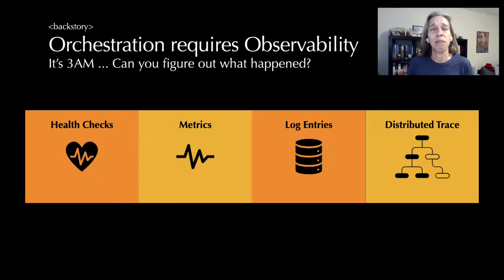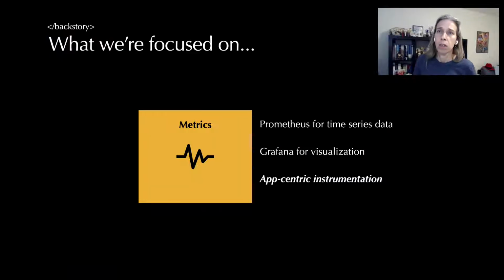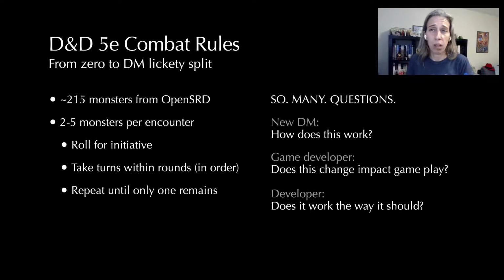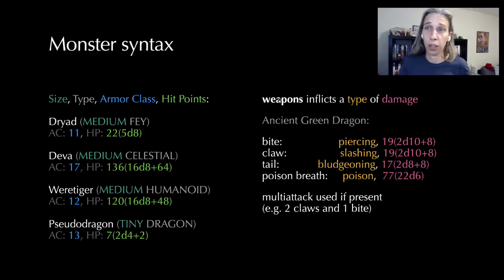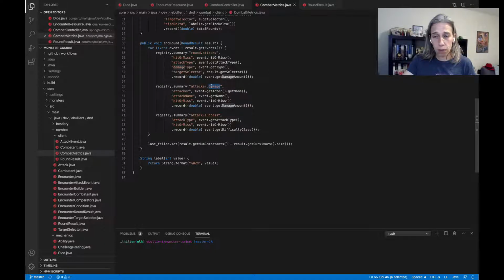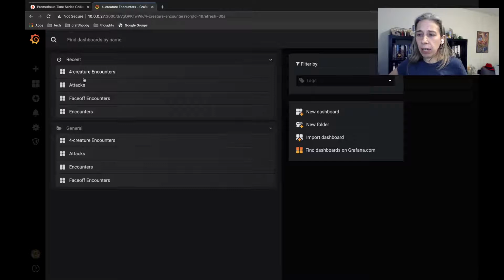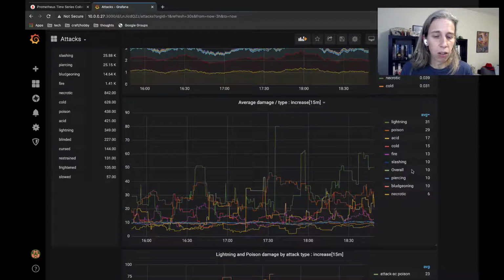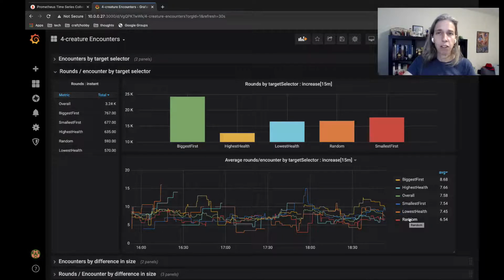jconf.dev 2020 - Metrics for the win!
Understanding application behavior is important in any environment. When thinking about metrics in the context of observable distributed systems, most associate application or service-level metrics with memory usage or throughput, but what else can you understand about your application using metrics? This session will explore data and insights gathered from domain-specific metrics using the Micrometer metrics library in both a Spring Boot and Quarkus application. It will also compare the capabilities of MicroProfile Metrics and the OpenTelemetry Java library.

Erin Schnabel
Erin Schnabel is a Senior Technical Staff Member at IBM working with microservice architectures, cloud native applications, composable runtimes and Java. Erin has 20 years under her belt, as a developer, technical leader, architect and evangelist. She is passionate about developer experience, particularly with how the evolving cloud ecosystem impacts developers and their applications. She prefers learning (and teaching) by doing, as demonstrated by her open source exploits with "Game On!" (gameontext.org), a text adventure game that provides developers with a playground to experimenting with backend technologies.